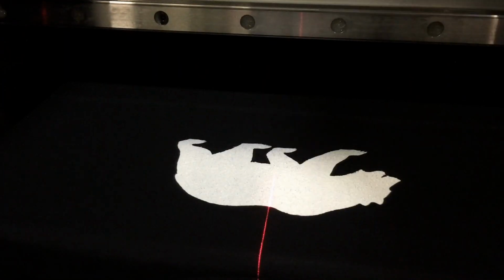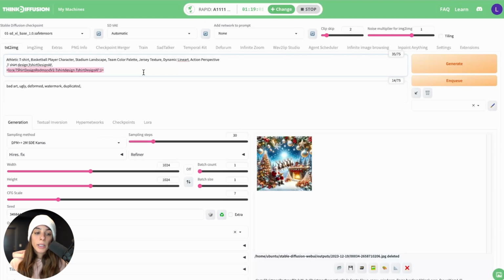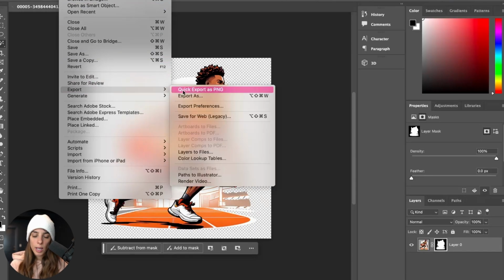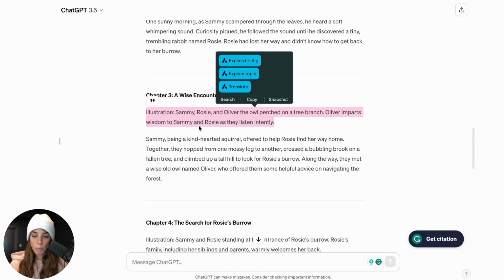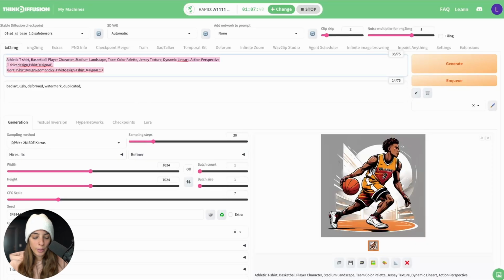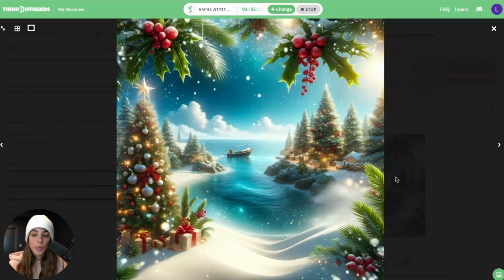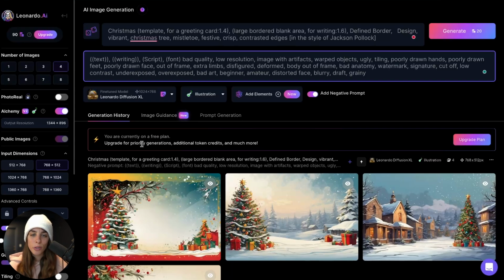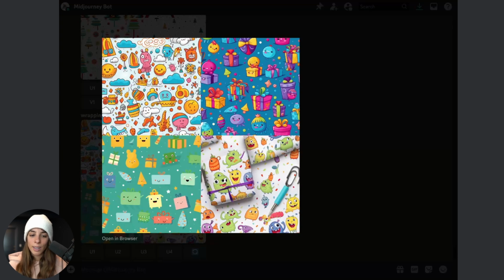🔔🎄 Last Minute Gift Ideas 🎄🎅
Welcome to my special holiday video, where I'm excited to showcase a collection of charming and unique Christmas gifts crafted using the magic of AI. Perfect for those who are doing their holiday shopping at the eleventh hour!

In this video, you'll discover:
(1) 👕 Customized Designs for T-shirts, mugs, and bags - add a personal touch to your gifts.
(2) 📖 Story Book Creation with ChatGPT - a delightful and imaginative gift for all ages.
(3) 📕 AI-Generated Colouring Book - perfect for creative minds.
(4) 🌠 Bespoke Christmas Cards - spread the holiday cheer with personalized cards.
(5) 🎁 Wrapping Paper Designs with MidJourney - wrap your gifts in unique, eye-catching paper.

00:25 Lists of Christmas gift ideas
00:51 Design for T-shirts (1)
04:42 Storybook (2)
07:38 Colouring book (3)
09:17 Christmas Cards (4)
11:57 Wrapping Paper (5)